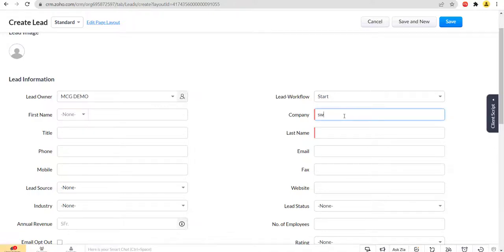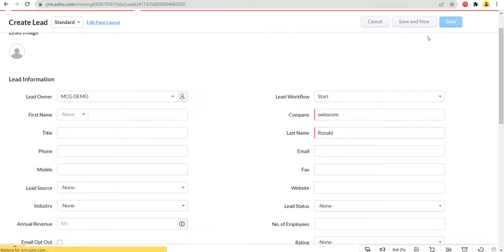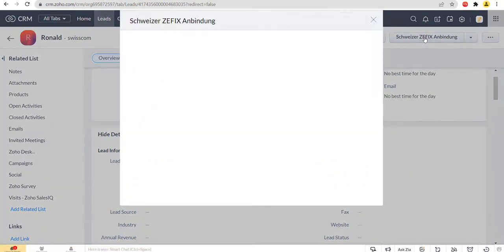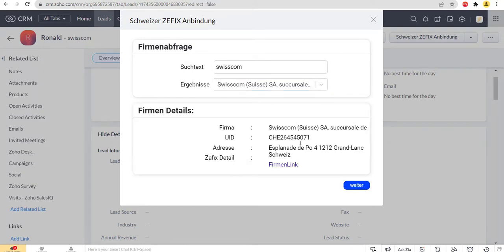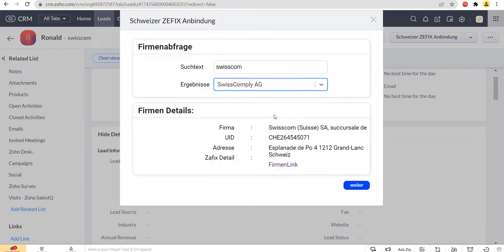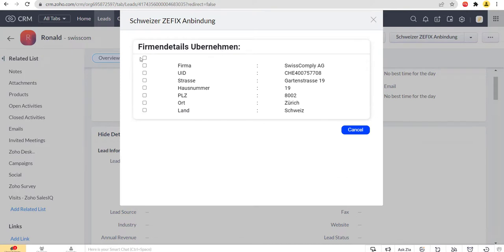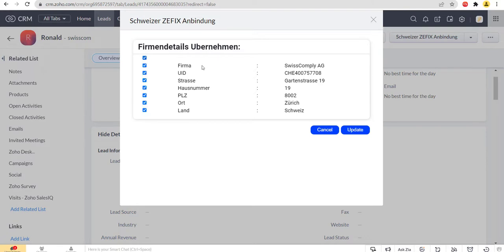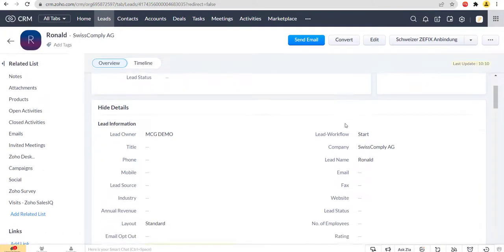Zefix Firmenabfrage for Zoho CRM By Multi-Concept GmbH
The owner of this Zoho extension is Multi-Concept GmbH, Zoho Partner from Switzerland. If you want to use this plugin please kindly contact through their

We are the development partner of Multi-Concept GmbH